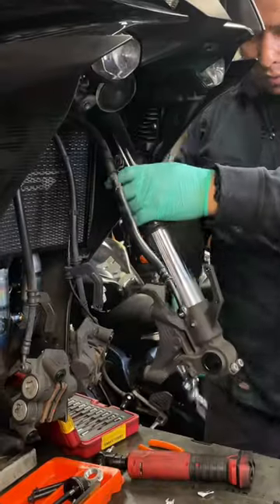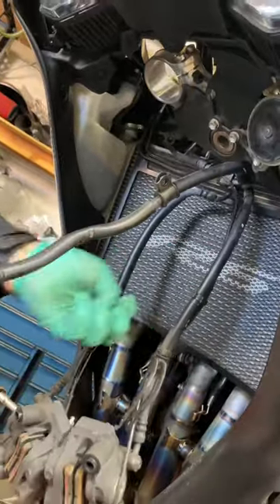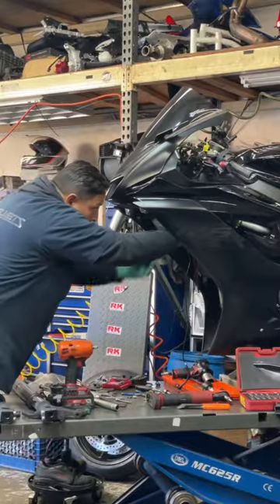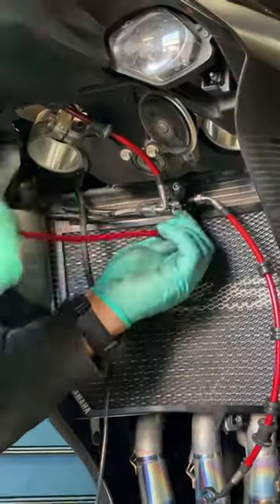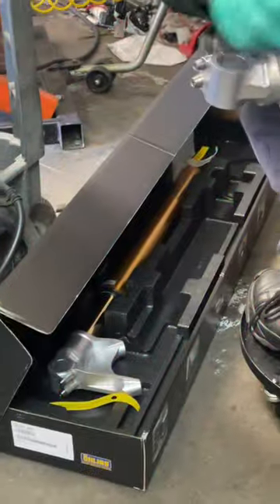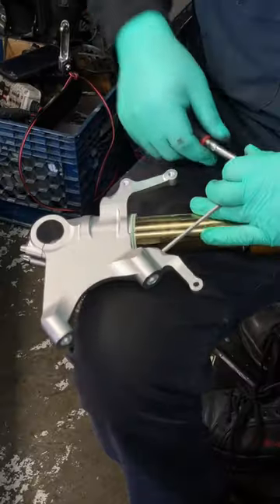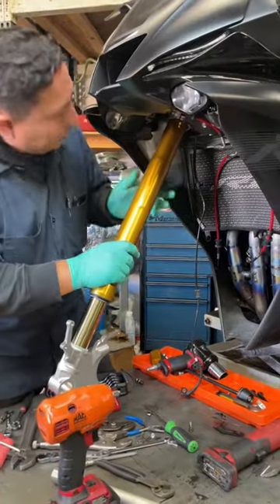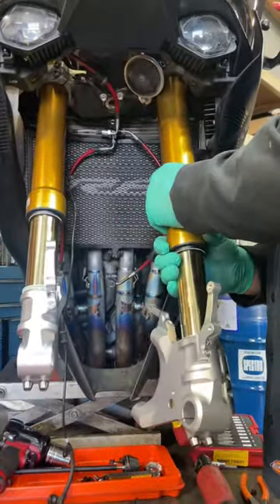Motorhelmets Yamaha R6 2020 Ohlins, Brembo, Spiegler Brake Lines, Carbon Fiber Install #1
Fullerton California | Los Angeles Orange County
M-F 10am - 7pm PST | Sat 11am - 6pm

Your Favorite Motorcycle Shop in Orange County California

Sales Dept SMS Txt: 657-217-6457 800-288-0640

Motorcycle Shop Orange County CA Moto Gear / Tires / Helmets / Repair Shop